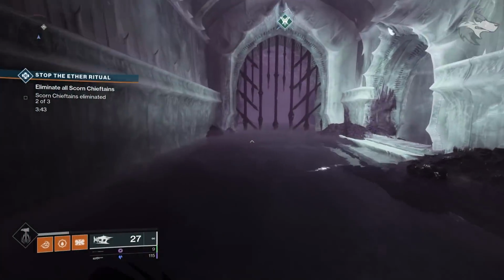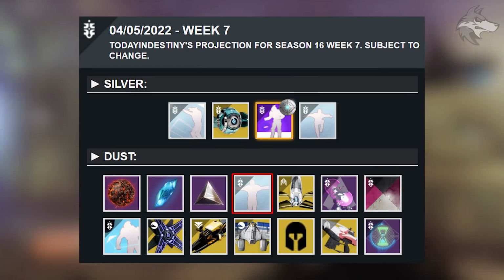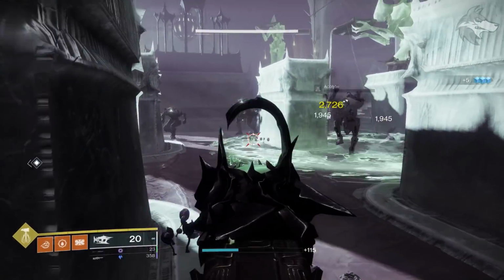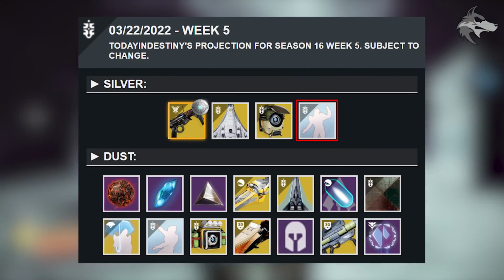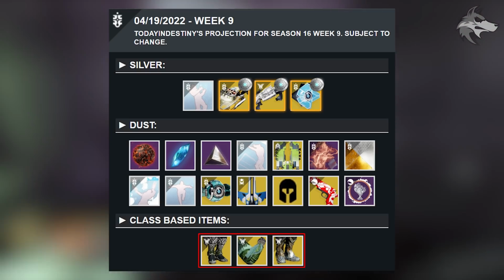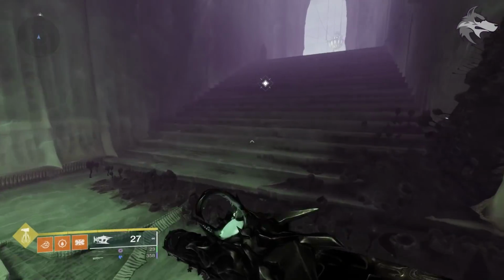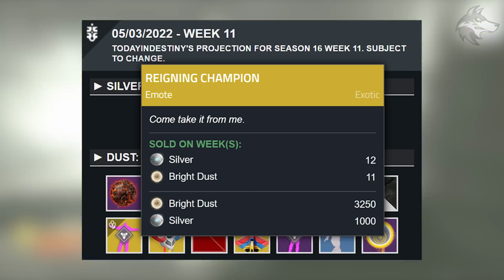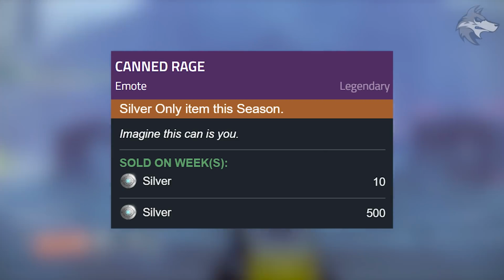Destiny 2: NO SILVER REQUIRED! Eververse Items Selling for Silver AND Bright Dust in Witch Queen!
(discount automatically added at checkout)!
Destiny 2: Eververse 'DON'T BUY' List for Bright Dust & Silver Only Items - Witch Queen & Season of The Risen Eververse Calendar! (No Silver Required - Season 16)
▻SEASON 16 & WITCH QUEEN NEWS